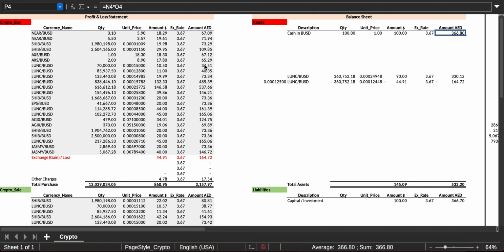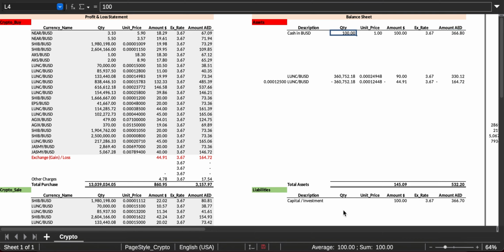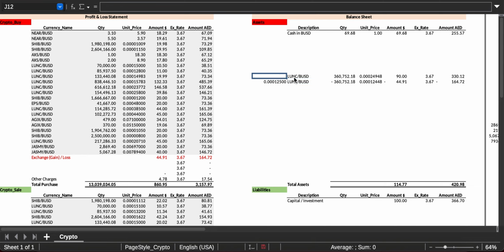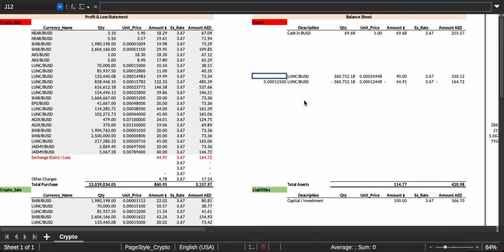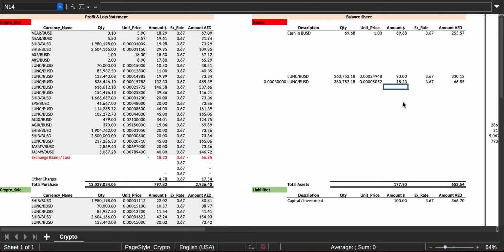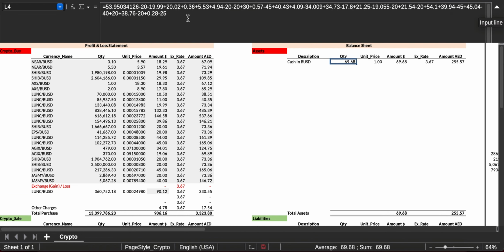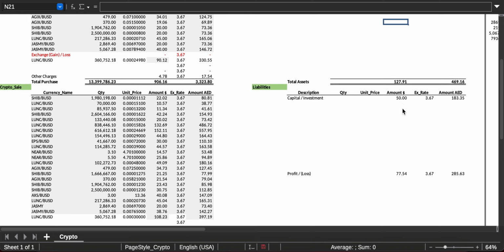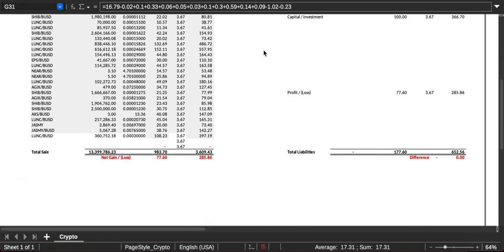CRYPTO How to maintain crypto record in excel - Crypto profit & loss calculations - Crypto Accounts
In this video, you can learn how to:

How to maintain crypto record in excel - Crypto profit & loss calculations - Crypto record maintenance (by Syed Ali Wajdan)